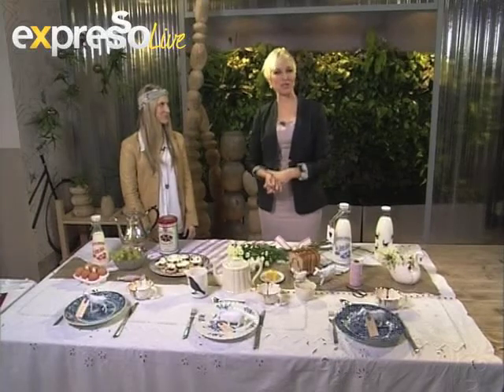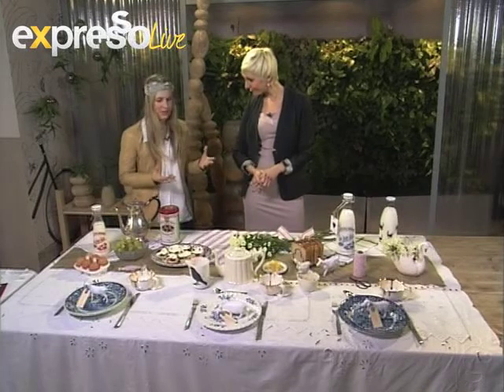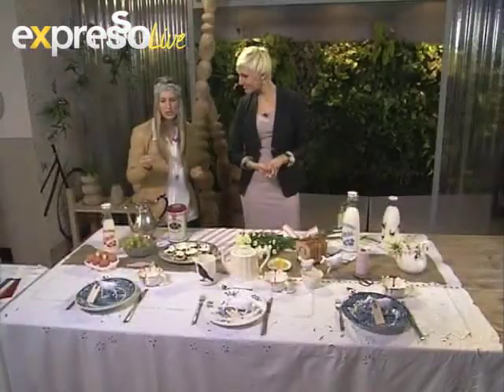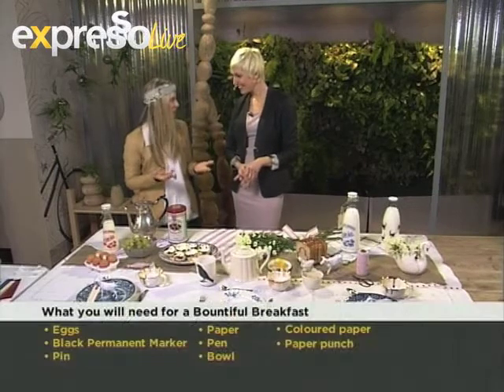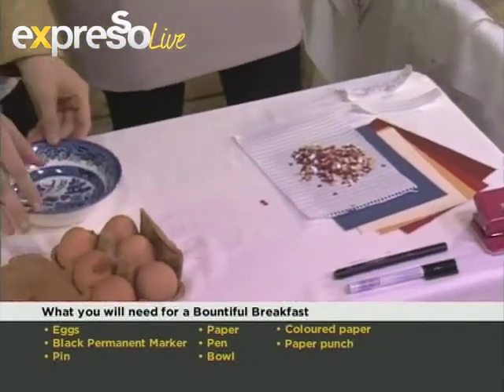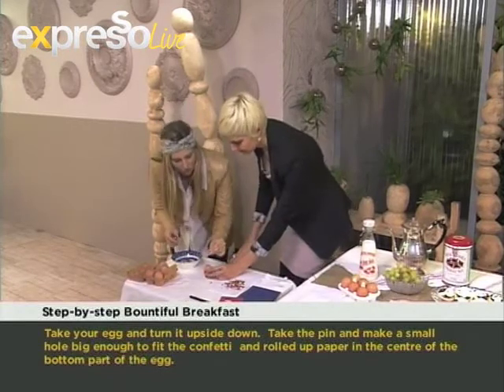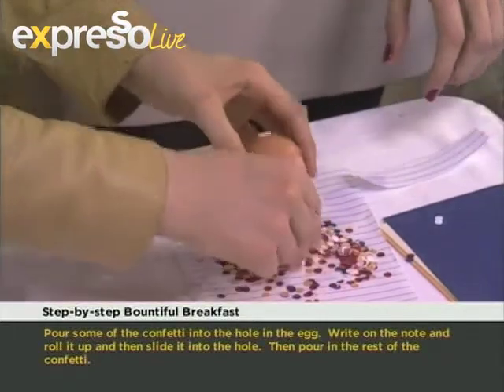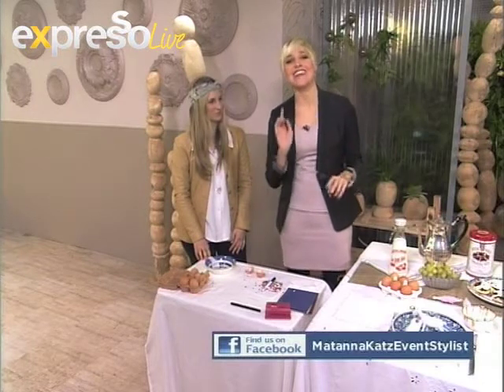Craft: Party theme ideas-Bountiful Breakfast (10.08.2012)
You don't have to use run-of-the-mill generic themes for a party, Matanna believes that you can take something you love and turn that into it's own theme.

This morning's theme is a Bountiful Breakfast.
Taking a mundane daily routine and turning it into something special and exciting.
Matanna will be showing us how to turn an egg into an invitation/message holder.